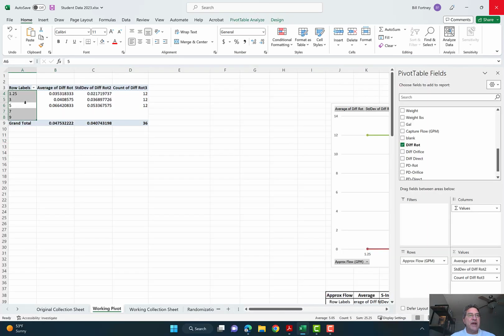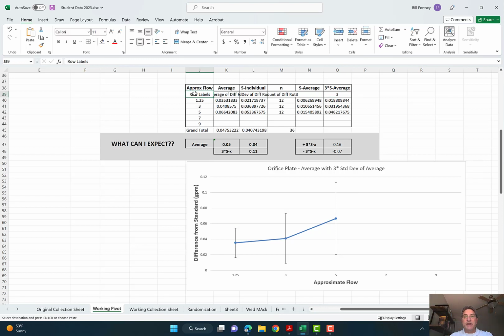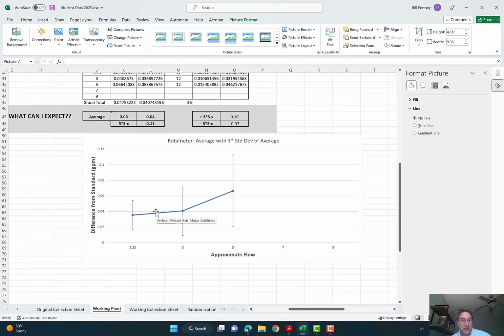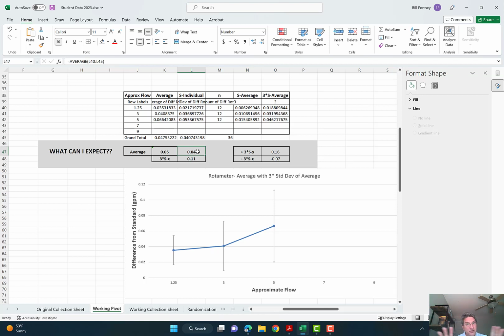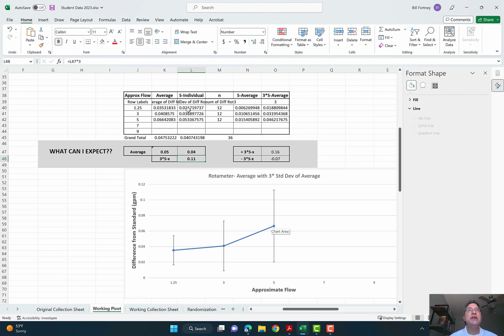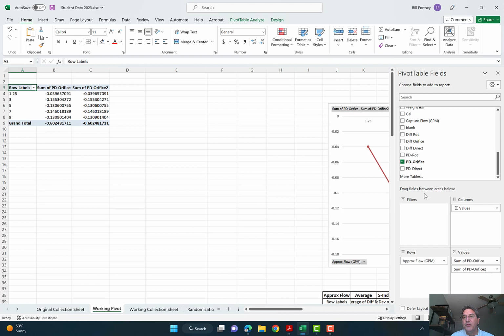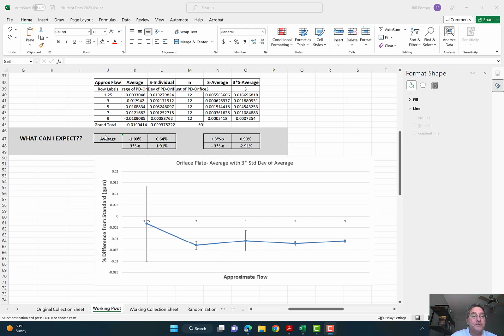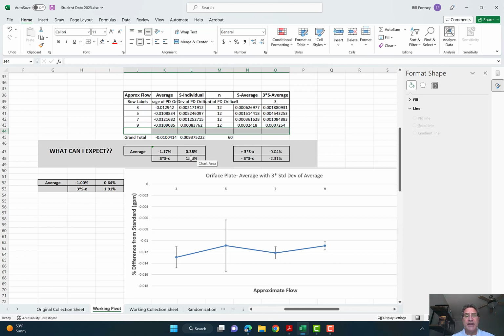DOE 1 Flow Data Help